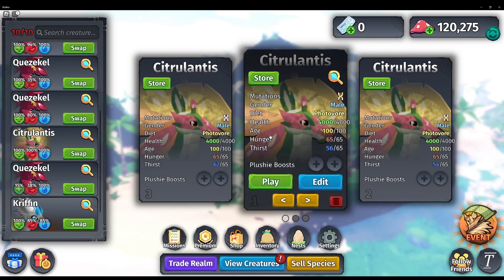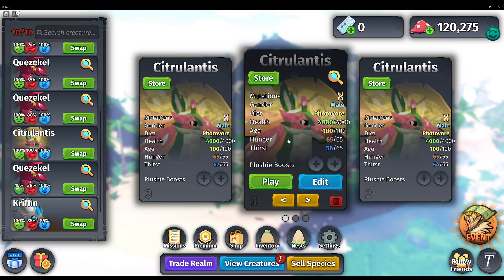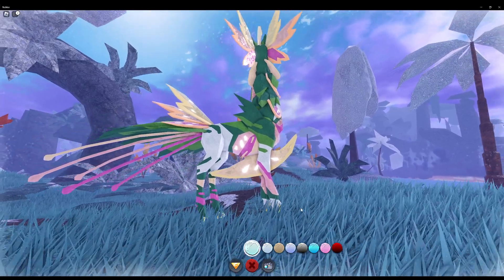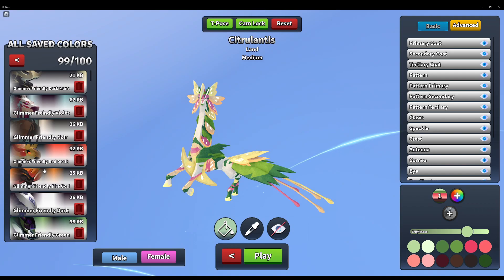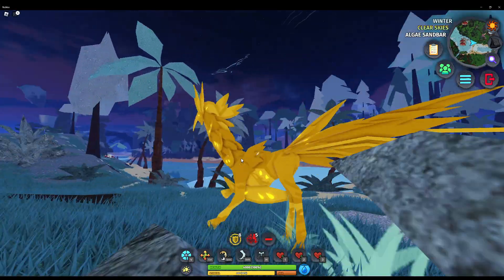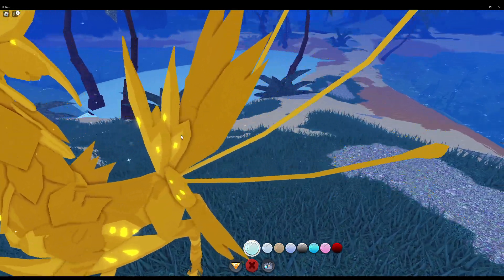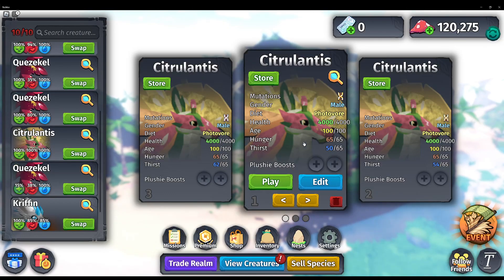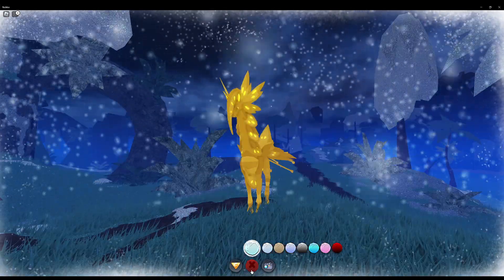What a glimmer Citrulantis looks like (new model)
I show the base skin, male, and female glimmers. the male and female glimmers are the same